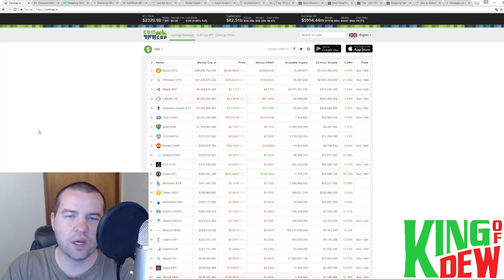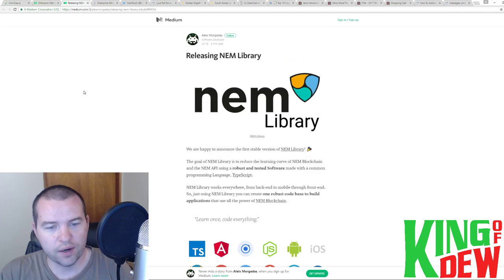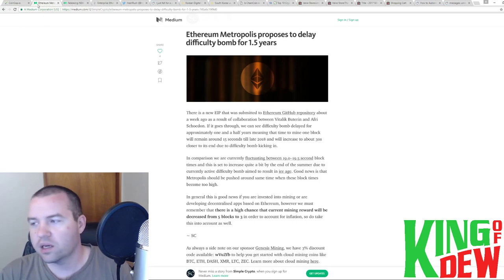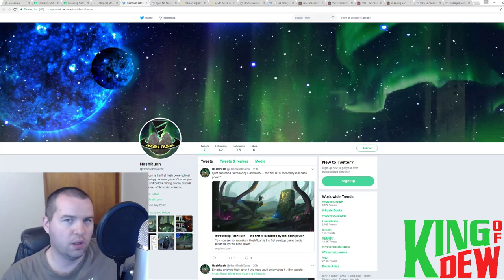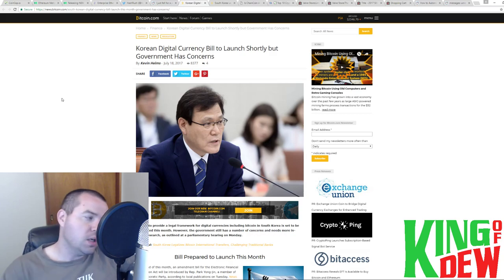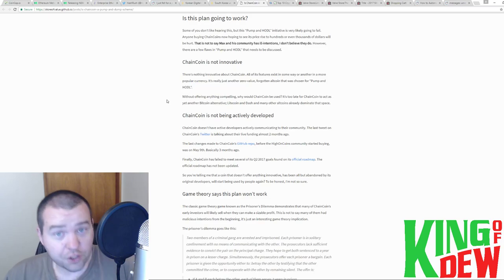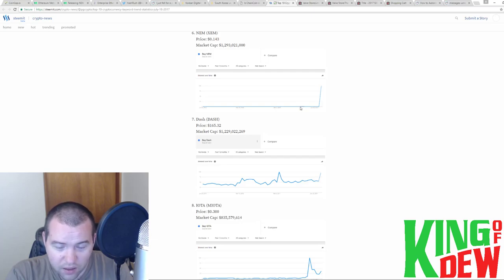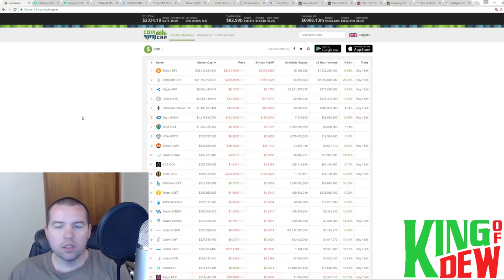Dew News - Ethereum Enterprise Alliance - Nem Xem - Bitcoin - Blockchain & Cryptocurrency News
😃"Hi! I'm the King of Dew! Welcome to the party! On this channel, I cover the latest in cryptocurrency and blockchain technology. My followers are a community that loves to help each other out. Together we will go much further!"

📲Ethereum: 0xC1DaffCc8603Dc452708d6A8ff4d14180a398BCb
📲Bitcoin: 1LuiL47vYQyp6QZrG8pP1Vh9RXCx7gF3L9
📲Dash: XsahB9c8AUwLv9q4tgreRvU5FBbptVZmnb
📲AntShares: AdtENzw14FEL4oFFeXp3nbxJb6BDC7jF3G
📲NEO: AdtENzw14FEL4oFFeXp3nbxJb6BDC7jF3G
📲Doge: DBcmeHEfvjkdA6rE3SwhjQEuMch7Yg3YHh
📲Waves: 3P72eq7ow6FN17oG45KQnXM67gy1AGCtRjx
📲Golem: 0xC1DaffCc8603Dc452708d6A8ff4d14180a398BCb
📲Litecoin: LLg6b7NfqL2Z6eNwWjSEZ1iHRwfHJfBrDq
📲XEM: NDJ6ADXMXT5WY3BHLPWHNHMXVCUXOIONILJA22XB
📲ARK: AMuZVxqJD3H1fBbgzCJw4gv63NPJVdw8ro
📲GRIDCOIN: S8VH2DqQd3SMNcbzDmMzxhcnfTnXqDU2Cf
📲PIVX: DH8hzdBdvpc8q8ZbUn1FjJQDyHXebvTfKN
📲Byteball: 6Z7YHPKT6ZXMVSFDZIHLUO4B4Z2QP7YQ
📲1337: LVqu7uq1Z138Bt1oN8iRBkjT7S7Q8fq7y2

💖Special Thanks

🙏Everything: God
✨Inspiration to Be Great: My Loving Wife
✨Inspiration to Contribute: Crypt0